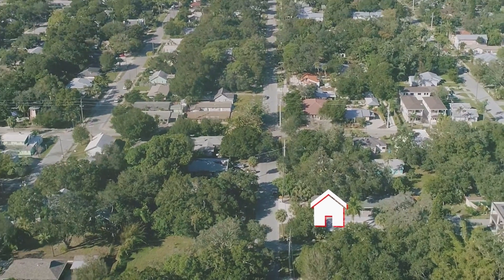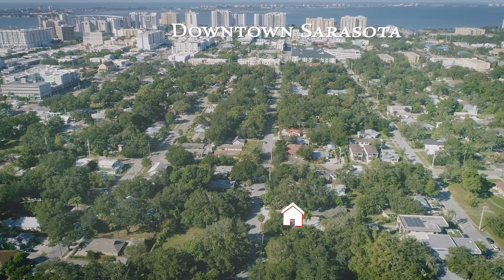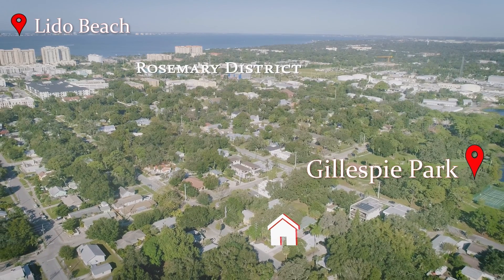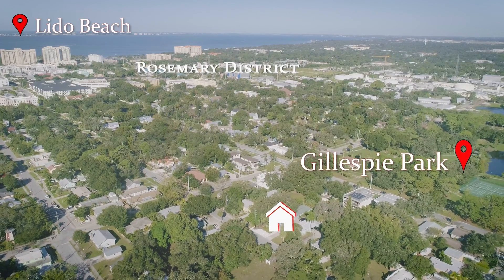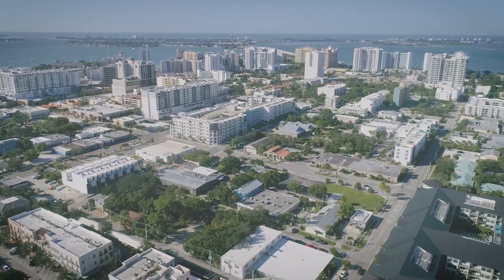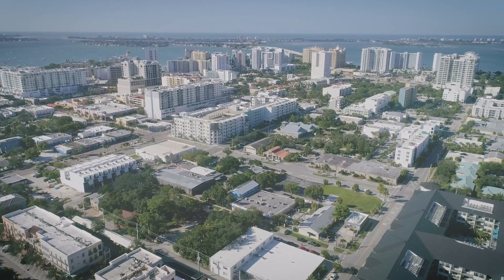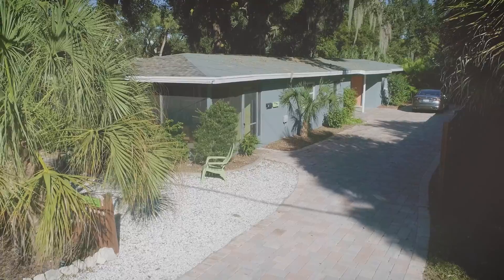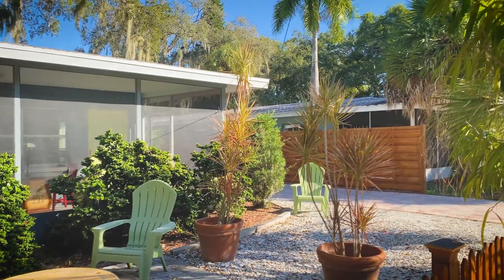Sarasota Listing: AMAZING investment opportunity!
Incredible Investment Opportunity in the heart of downtown. This rarely available 4 bedroom 2 bathroom duplex in Gillespie Park can be rented weekly on both sides. The upside potential here cannot be overstated. The duplex sits on a nearly 7500 sq ft lot making it large enough to satisfy the DTN zoning requirements for the future development of two single family home sites. But don't let the million dollar homes going up all around you distract you from the opportunity of the present structure. Both units feature open floor plans with eat-in kitchens and 2 bedrooms with a shared bathroom. Each unit has it's own laundry and carport and its own screened lanai. The front unit also has an outdoor seating area and the back unit is fully fenced with a lush green garden filled with plants and fruit trees, in your own hidden private oasis with newly installed paver patio, bbq grill and ample sunny seating. This is also the only duplex on 6th Street with it's own private driveway, all the others are shared making the opportunity for future development that much more attractive. Live in the back and pay your mortgage with proceeds from the front unit or rent them both and sit back as downtown Sarasota and the Bayfront develops all around you. The property features a newer roof (2017), all new paver driveway, remodeled kitchen in the front unit, new paver patio in the front and rear lanai, new shadowbox wood fence, new interior and exterior paint, new landscaping and stonescape, new flooring throughout both units including the screened lanais, and the list goes on. Both units are being offered turnkey furnished if desired.